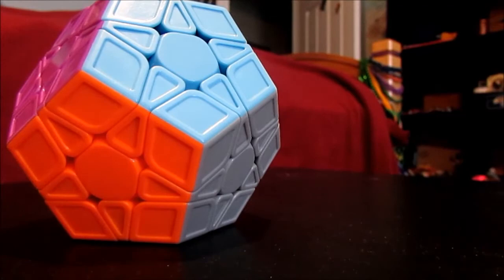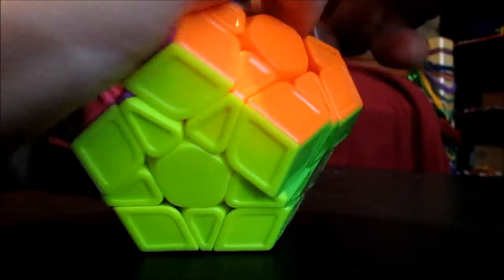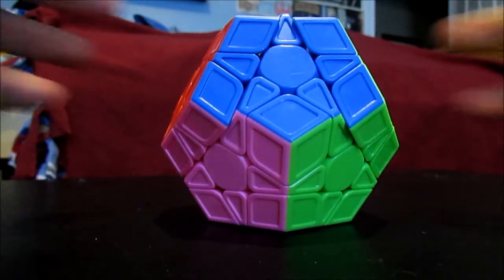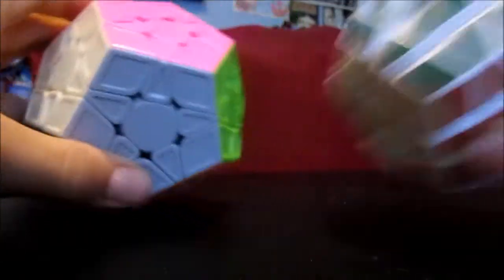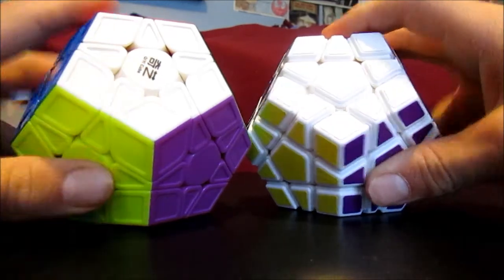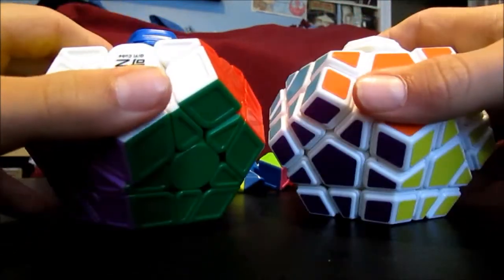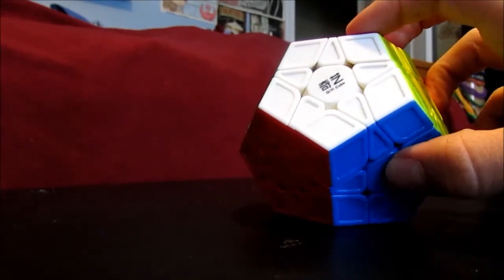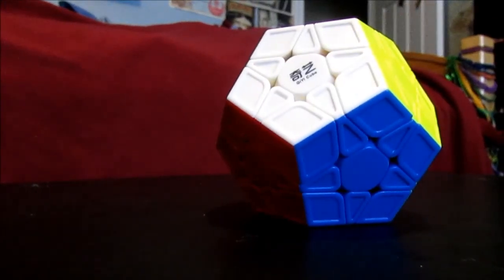Qiyi QiHeng S Megaminx Review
Other Channels